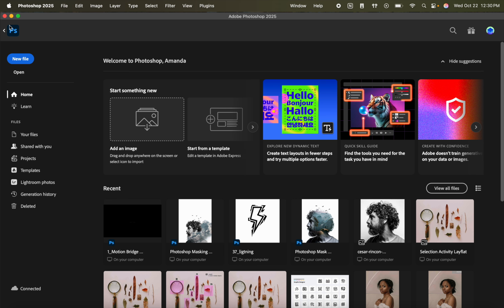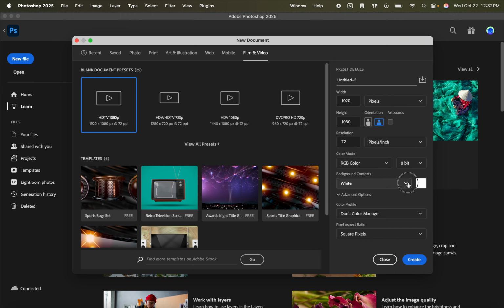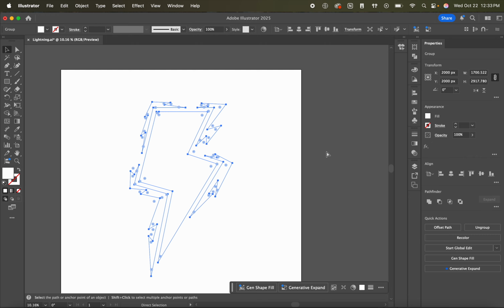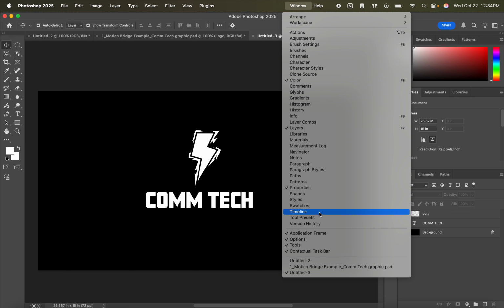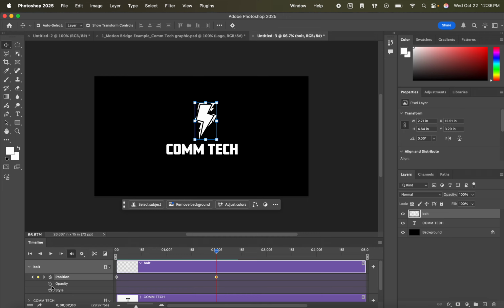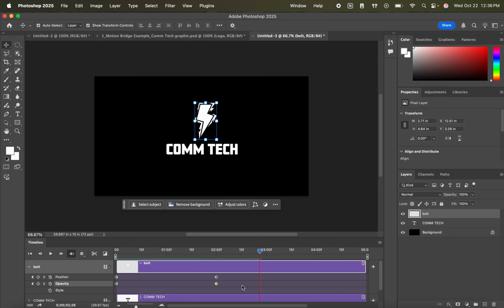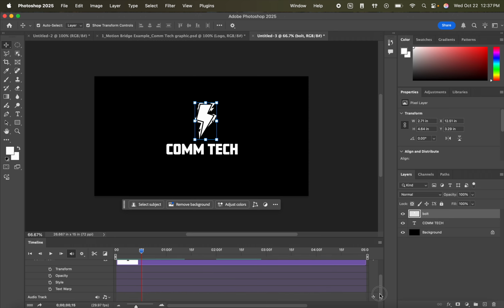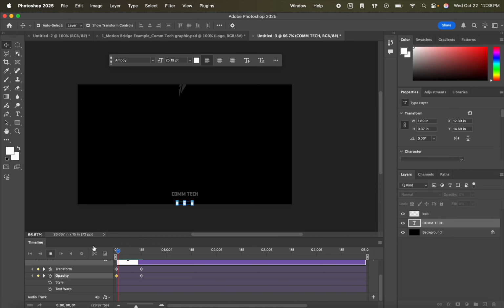Photoshop Basics Animation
This is a very simple introduction to the timeline tool in photoshop. It will guide you in creating a simple animation.